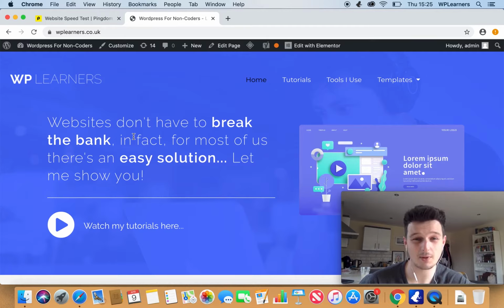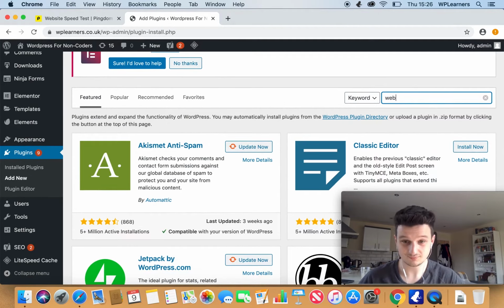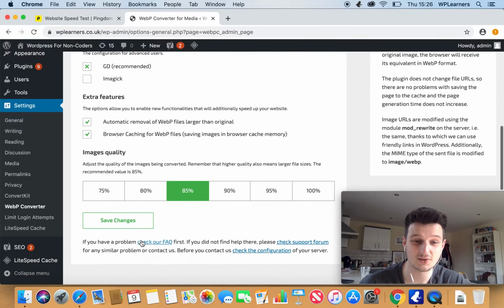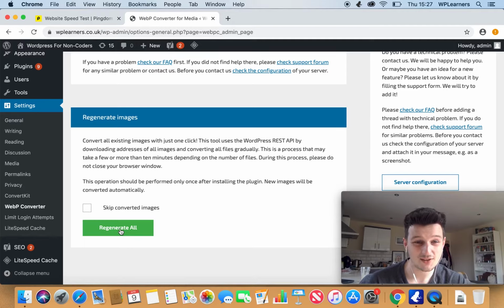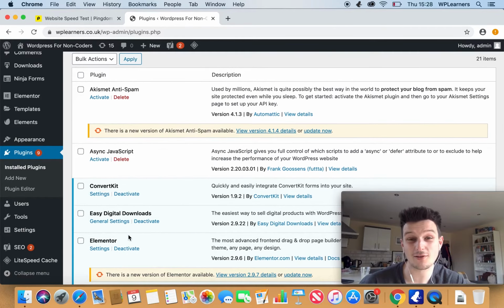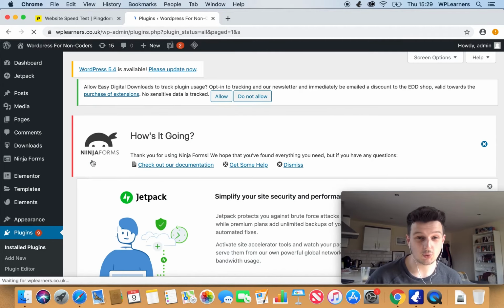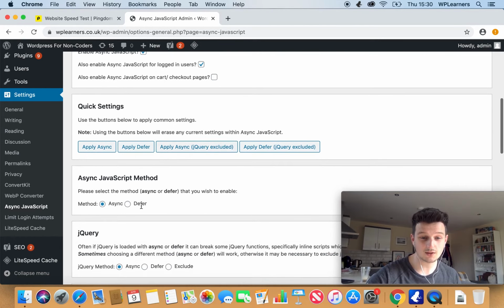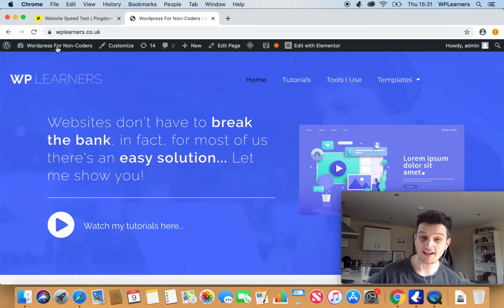How To Speed Up Your Wordpress Website 2020 - Wordpress speed optimization | 380MS load time!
In this video we learn how to make our Wordpress websites lightning quick using NextGen image formats (WebP) and by installing a plugin to force Wordpress to wait before loading Javascript files.